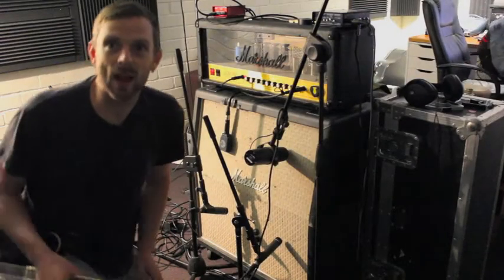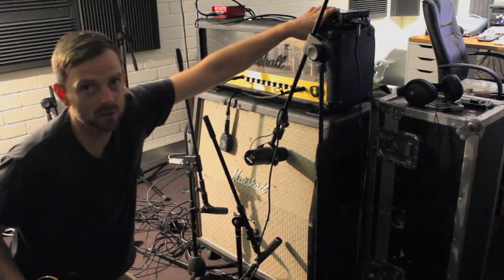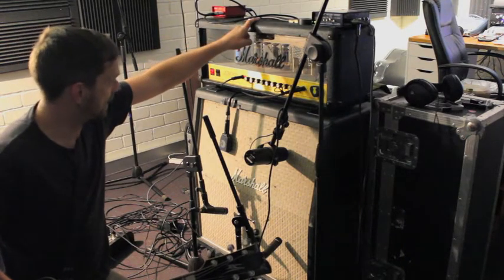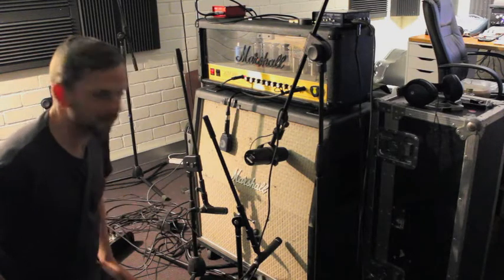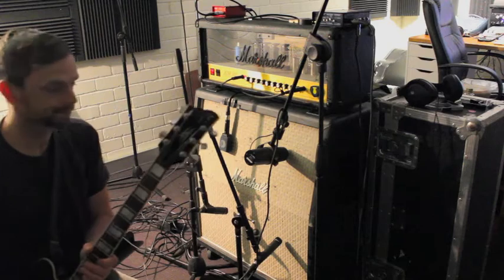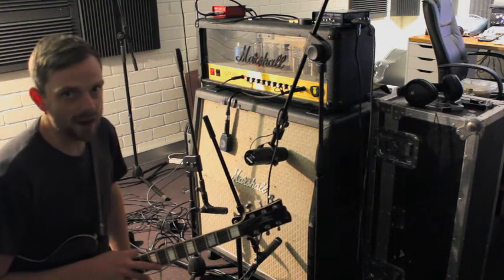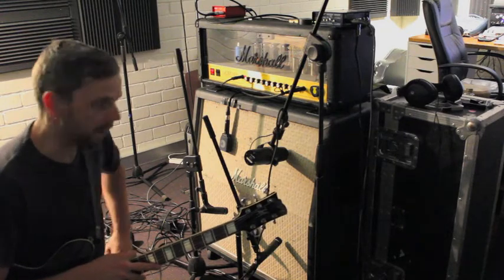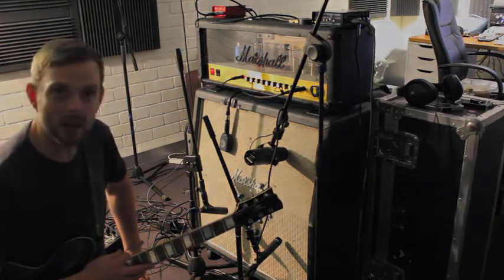Antiskeptic Studio vid No 3. GUITARS ...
This is a clip of me chatting about my guitar recording technique. Sounding great!!